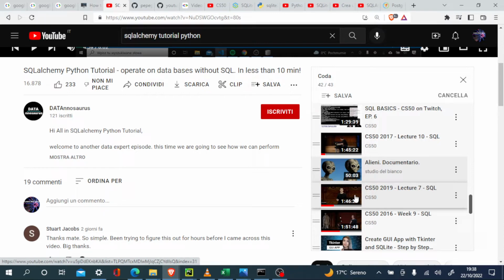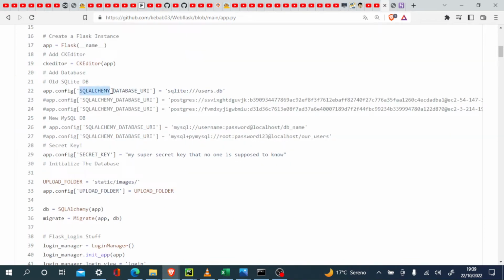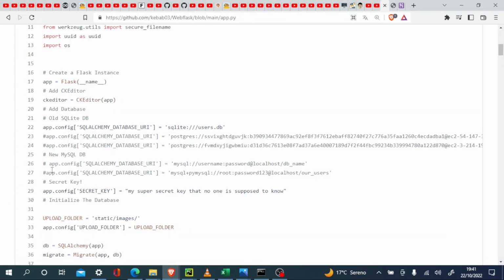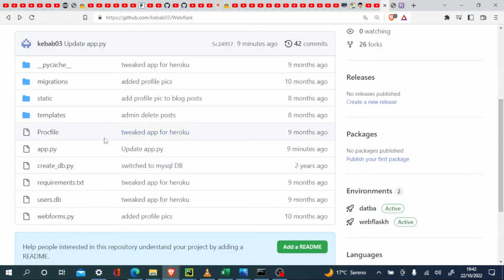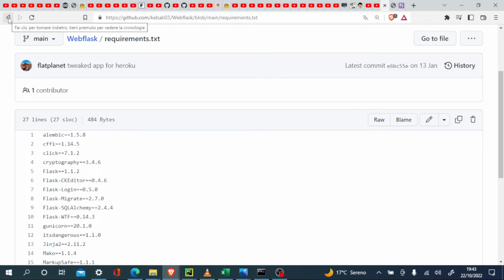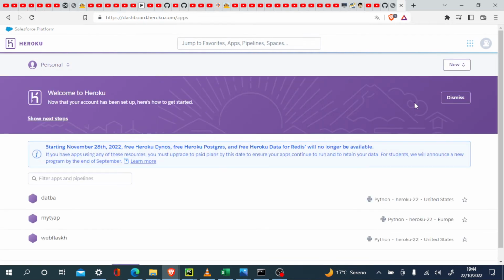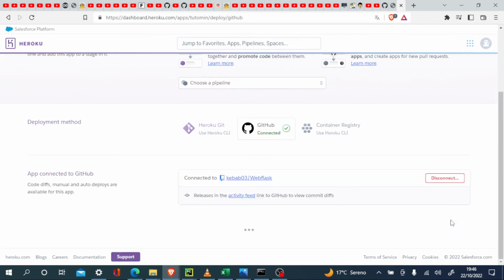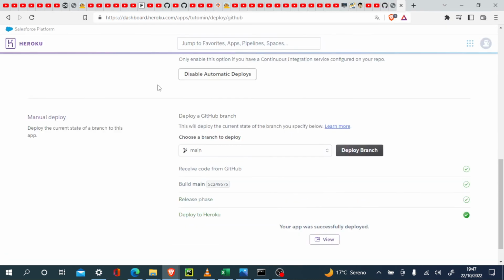Flask Web app( in Python ) online host in Heroku.com part1